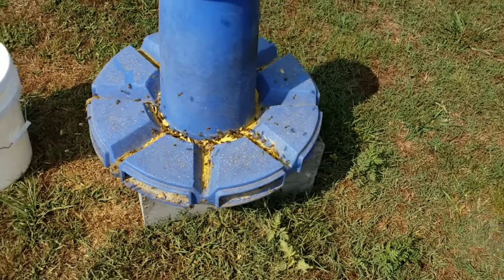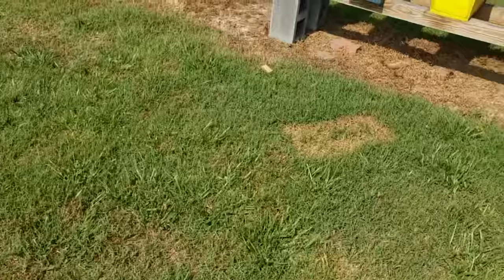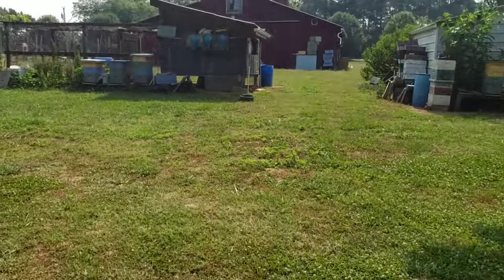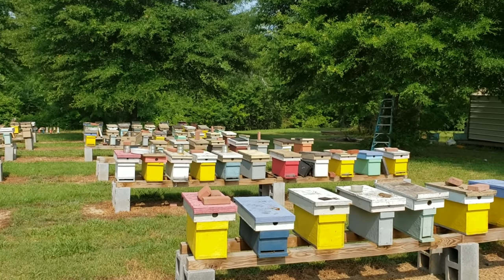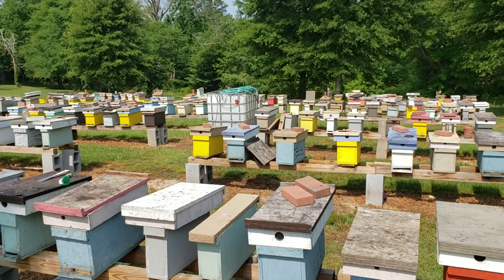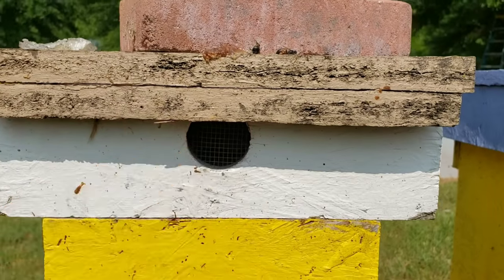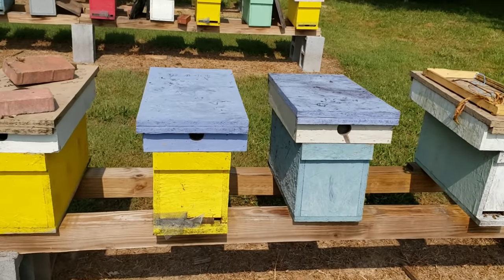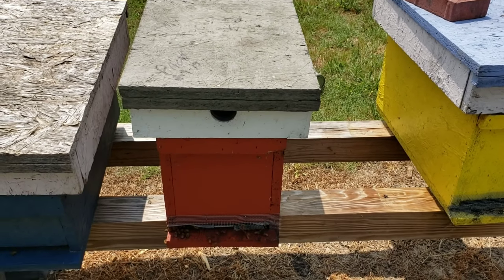Beekeeping Dearth, What Is It? And What You Need To Do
Honeybee beekeeping dearth is when the natural supply of nectar, and pollen are running low.  This video explains what to do.And it's best to start feeding sugar water,  and dry pollen to keep the hive strong. Also start treating for mites.

Also if anyone interested in buying some of our Comfrey salve that helps heal cuts, scrapes,  and any kind of bee sting, or bug bites please comment, and let us know what you think.

Click above to order 2019 Two and Three pound packages, 5 frame nucs,  anything and everything pertaining to beekeeping beetle barns, beetle blasters, mite strips, woodware, frames, Mated Italian queens,  tools, bee suits, Barnyard Bees apparel T shirts, hoodies, tank tops, baseball ts, medication, hive kits, ultra bee pollen, honey. Also ask about our wholesale prices on honey,and beekeeping products. equipment we have it at
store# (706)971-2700